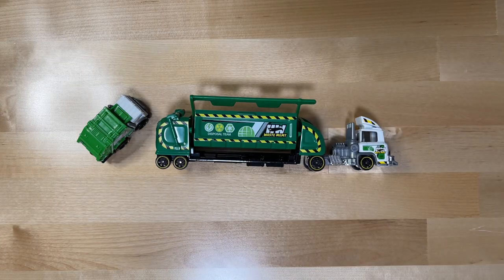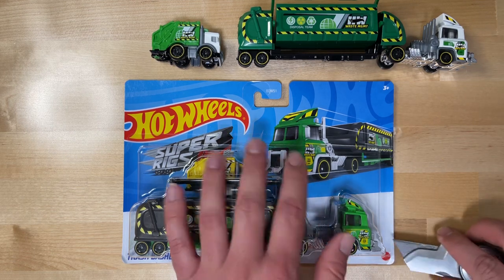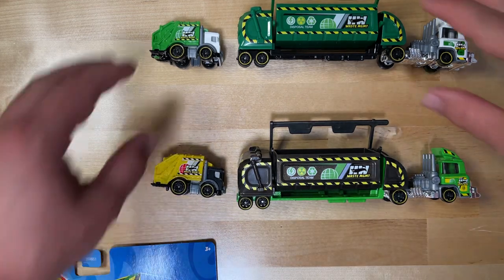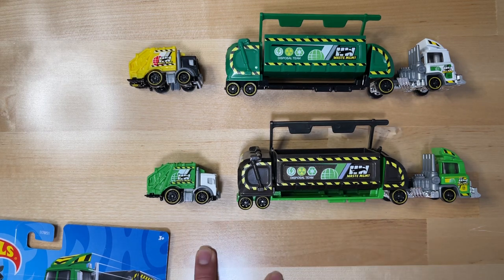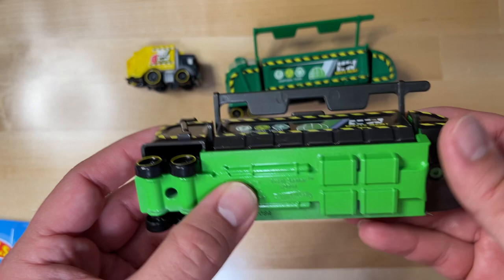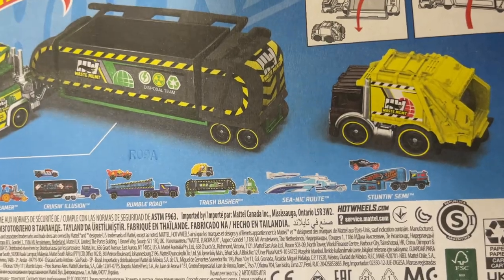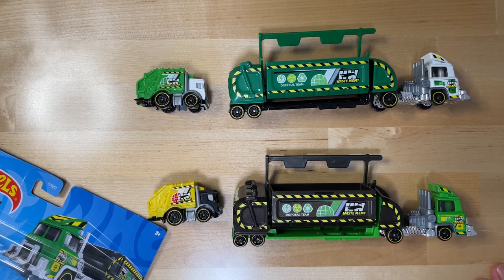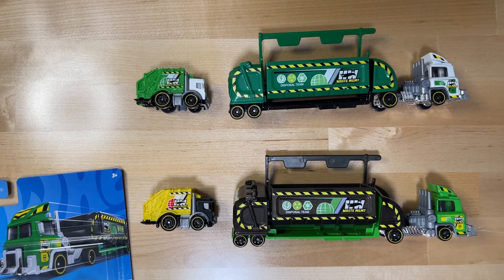*NEW COLORWAY* Unboxing Hot Wheels Super Rigs Trash Basher Tractor Trailer with Garbage Truck!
I had to get this to show you all. Since you liked the previous color of the Trash Basher, I figured this one had to get it’s own feature here. Enjoy!!!